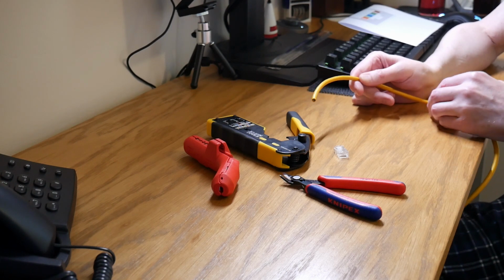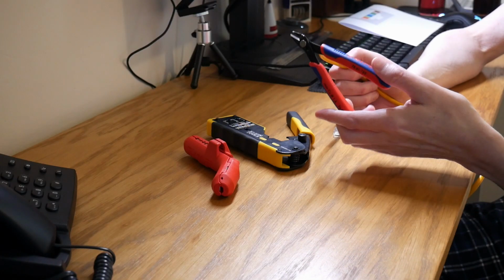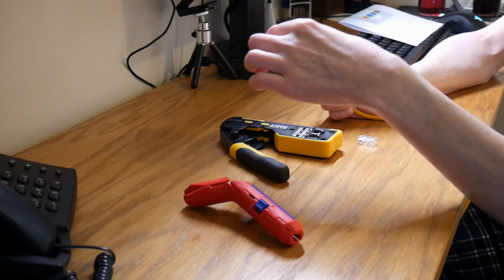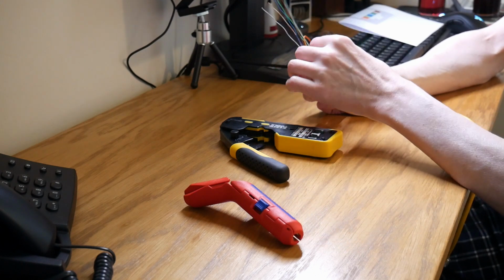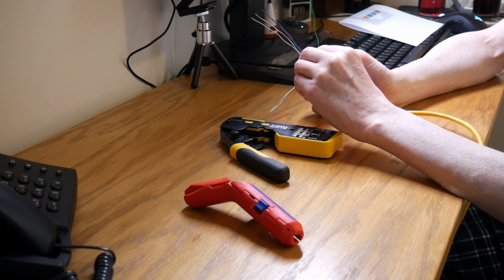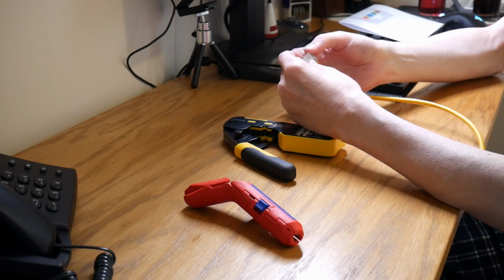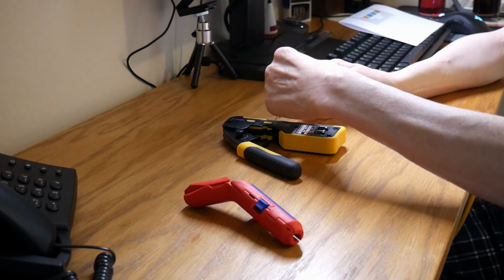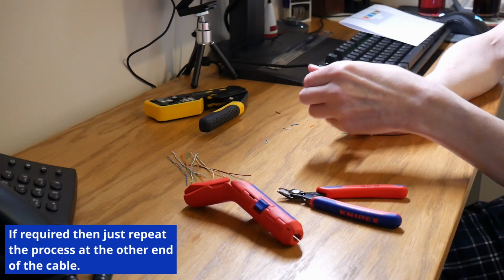How To Crimp An RJ45 Passthrough Connector With CAT6 Cable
Wiring an RJ45 connector to a CAT5/CAT5E/CAT6 cable.

The easy way to wire an ethernet cable using pass-through connectors.

Product Links:
KNIPEX Electronic Super Knips (125mm ) 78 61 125
KNIPEX ErgoStrip Universal Stripping Tool (135mm) 16 95 01 SB
Klein Tools Pass-Thru Modular Wire Crimper VDV226-110
iTBEBE Gold Plated RJ45 Pass Through CAT6 Connectors